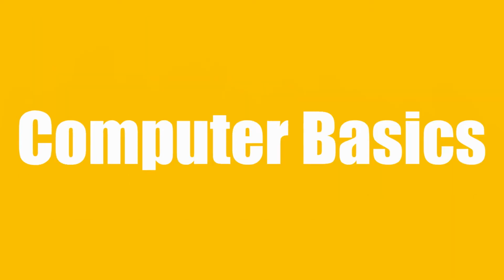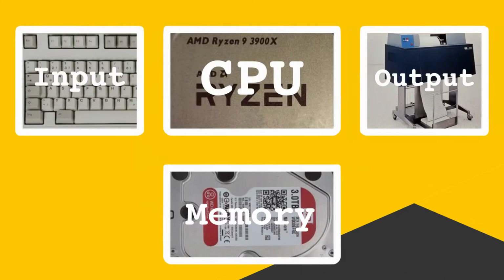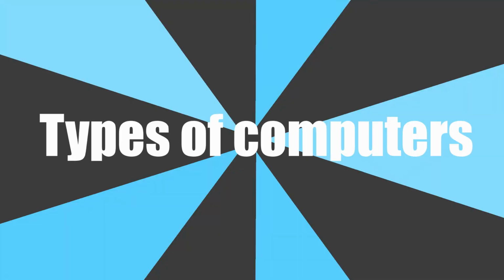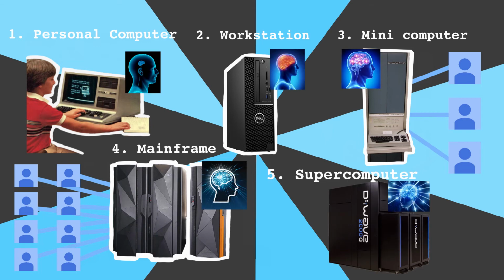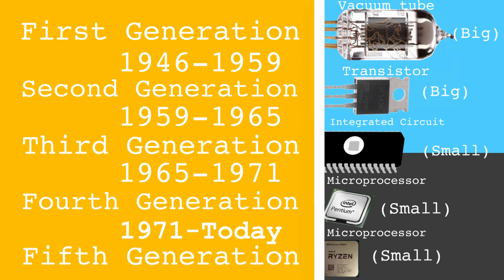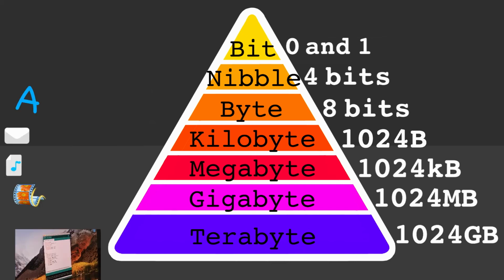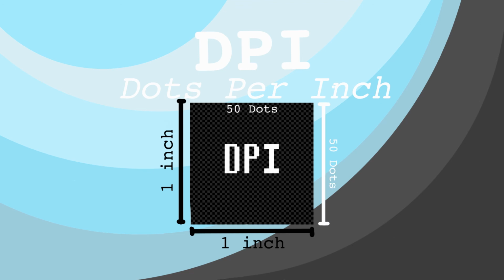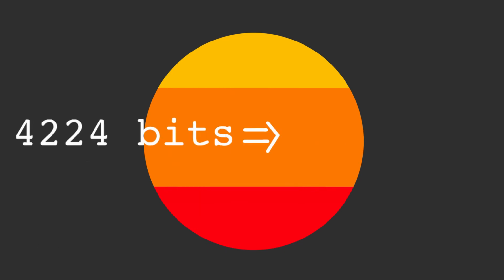CO0901 Simplified | Acsp Project Renew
Today, we will be simplifying CO0901, Computer lesson 1.

Most images are from wikipedia, which is public domain. Just look up terms on wiki or google images and you'll find the image you are looking for.

Guy holding a carton of milk- Gintama
Nadeko Sengoku - Bakemonogatari